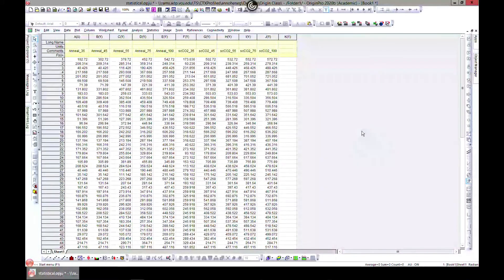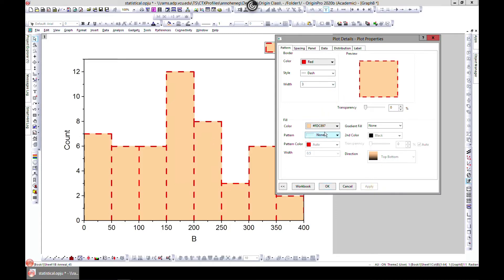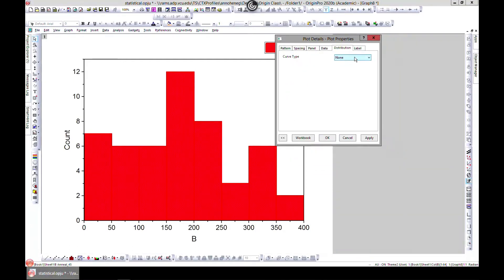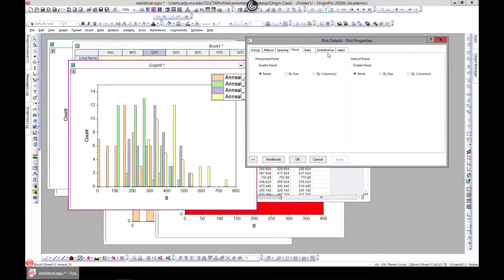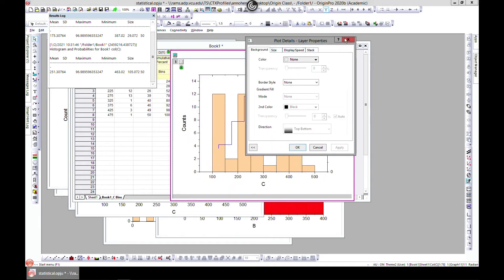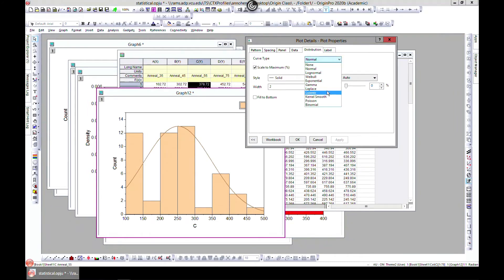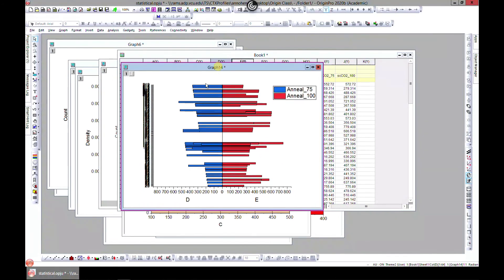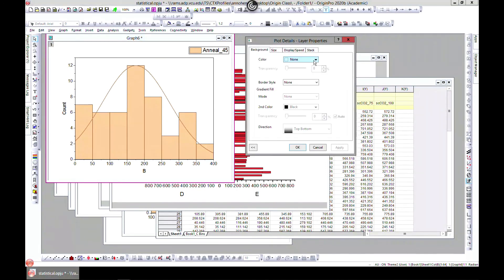Histograms in OriginPro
This video demonstrates how to plot histograms in OriginPro software